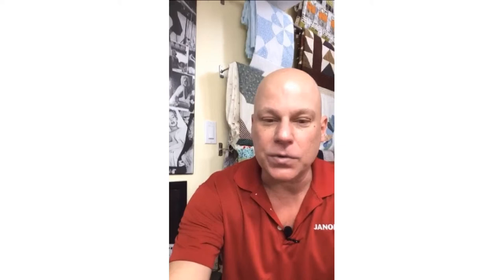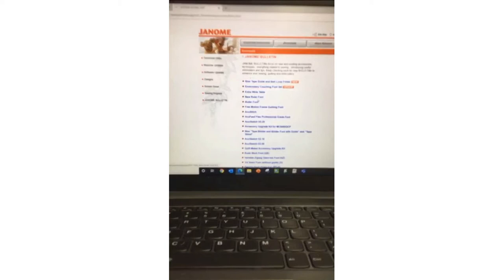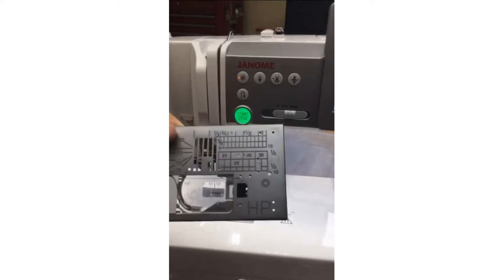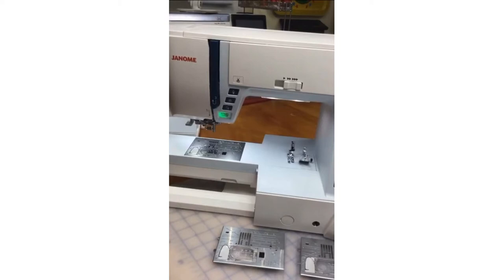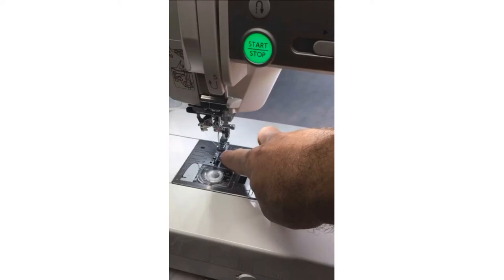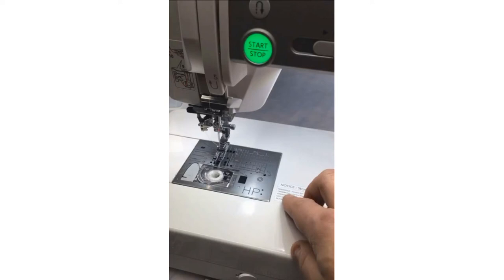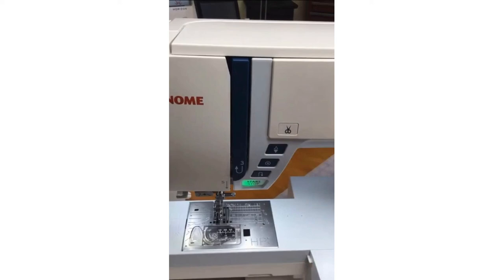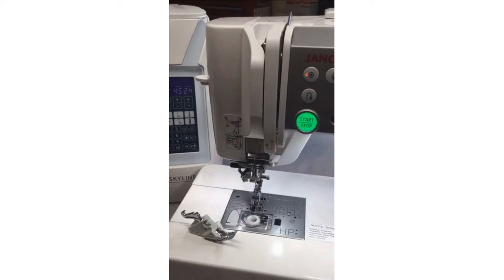Will the HP Needle Plate and Foot work in my machine?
Janome's High Performance (HP) Needle Plate and HP Foot are designed after those found on industrial sewing machines. The slim profile and integrated foot holder and presser foot means it's super accurate; an ideal choice for that scant 1/4" quilters love.
I often get questions if it'll work various 9mm machines, so I show and explain exactly WHY it should ONLY be used on machines which are compatible; which automatically recognize the needle plate when snapped into the machine.